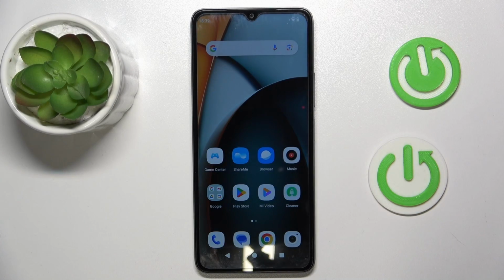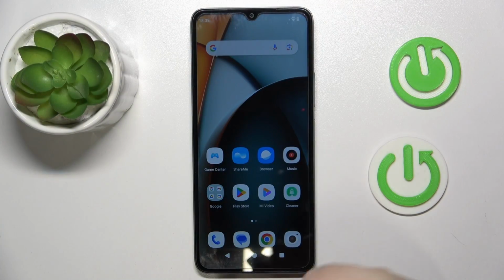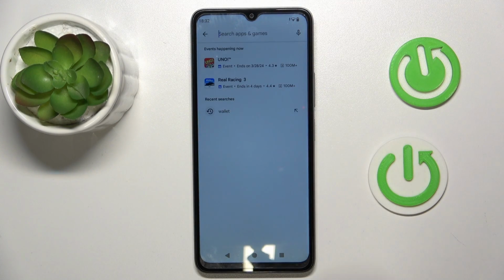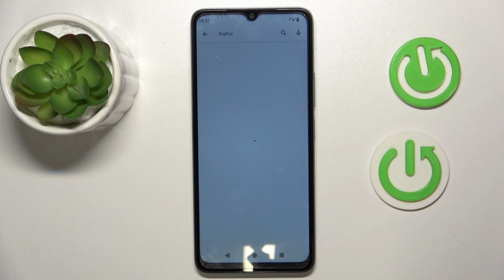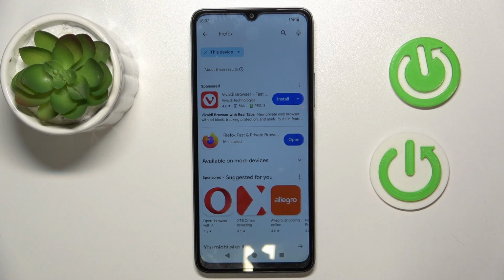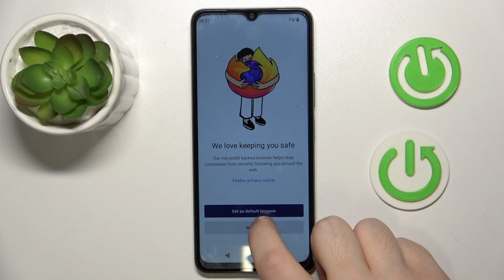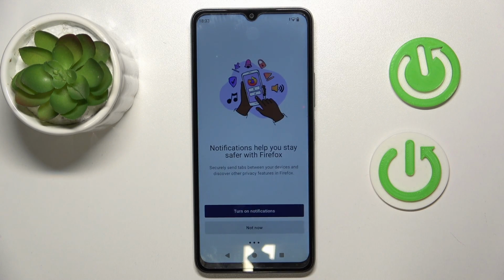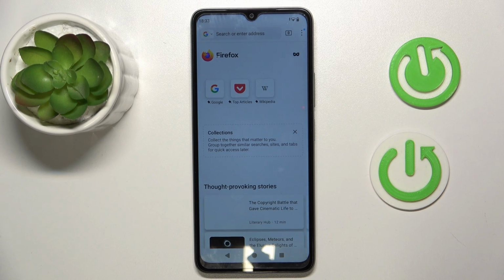How to Install the Mozilla Firefox Browser App on REDMI A3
Learn how to enhance your browsing experience on the Redmi A3 smartphone by downloading and setting up the Mozilla Firefox browser app with our easy-to-follow tutorial. In this video, we guide you through the steps to download the Firefox app from the Play Store and customize its settings to suit your preferences. Watch now to discover how to enjoy fast and secure browsing on your Redmi A3 with Mozilla Firefox.

How to download the Firefox browser app on REDMI A3? How to set up the Mozilla Firefox browser on REDMI A3? How to configure the Firefox app on REDMI A3?